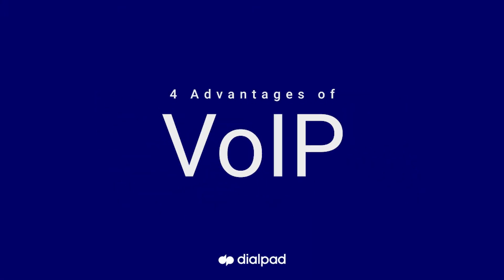What is VoIP?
VoIP. Everyone’s favorite telephony acronym. You might have heard your colleagues talking about it (they need to get out more) but aren’t sure what it means exactly. This video will teach you about VoIP phone systems, how they work, and their benefits so you can choose the right phone for your business and maybe impress some of your IT friends.

Want to learn more about how VoIP works? Check out the resources below.

Dialpad is a VoIP phone system that includes business calling, text messaging, and video conferencing. Learn more or start a free 14-day trial at dialpad.com

00:00 What is VoIP?
00:16 What are VoIP phones?
00:43 How does VoIP work?
00:59 Advantages of using a VoIP phone system
2:28 How to learn more about VoIP systems